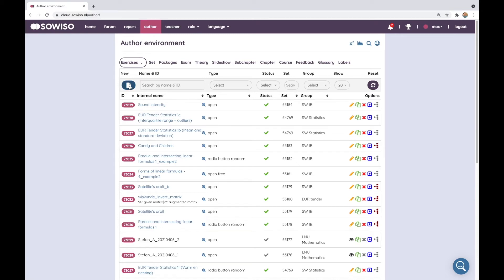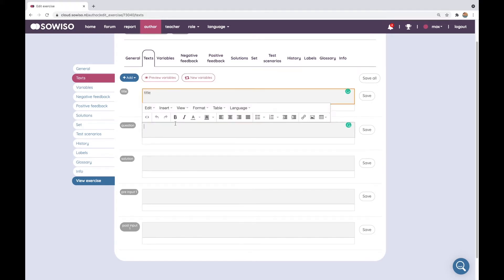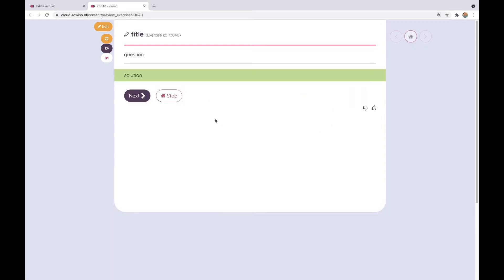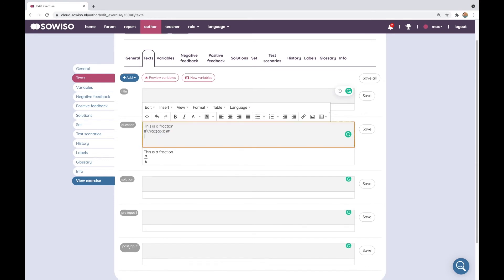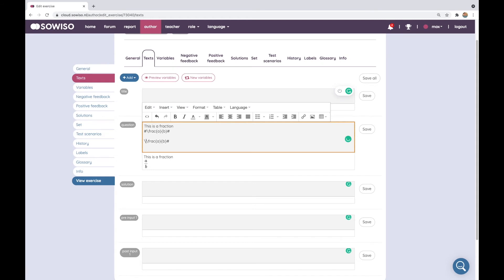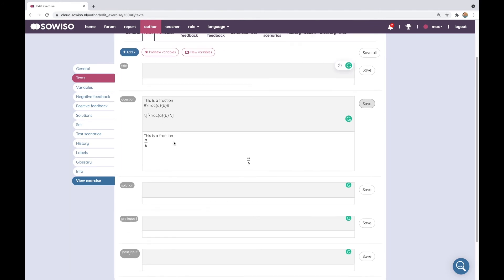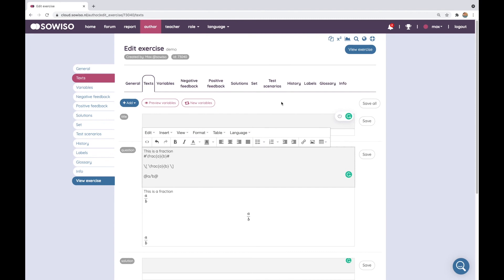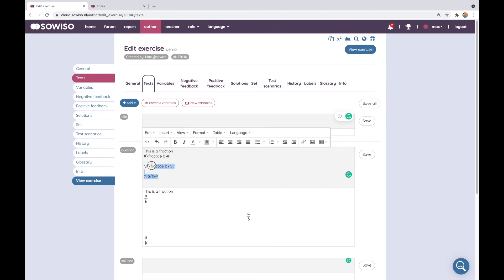Author Environment: Create/Edit Exercise